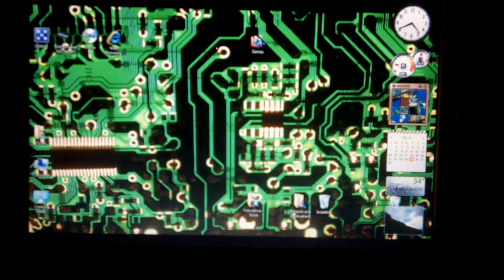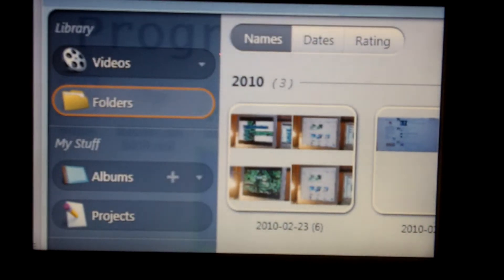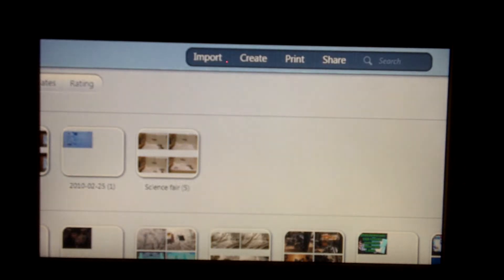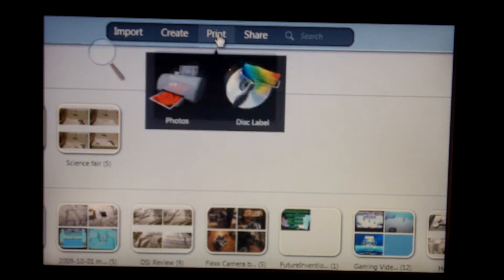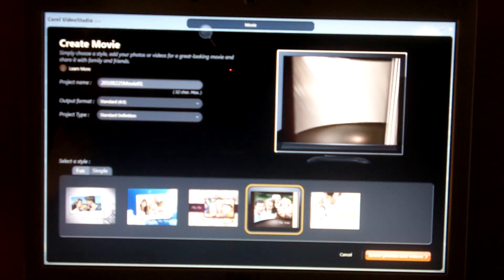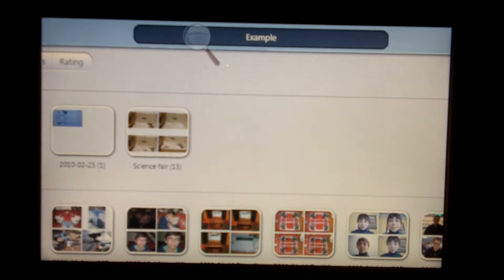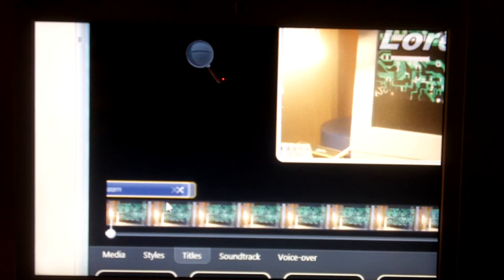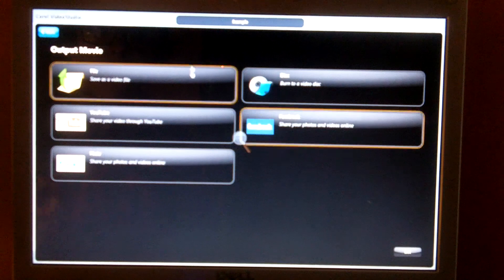Corel Video Studio Express 2010 Review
This is a really nice, simple $40 software for Mac and PC!!!